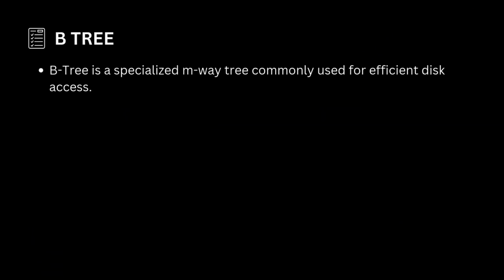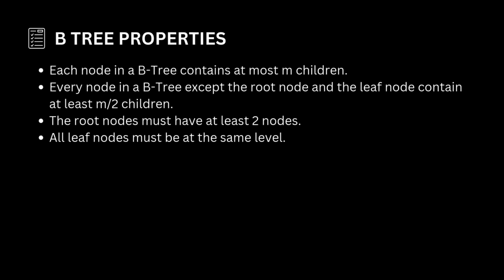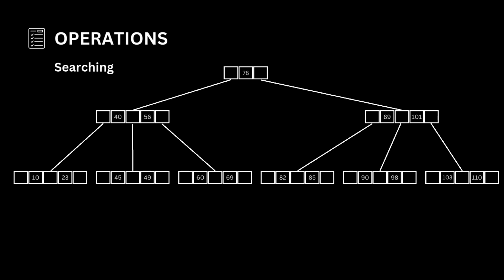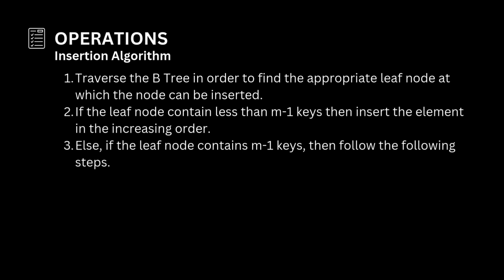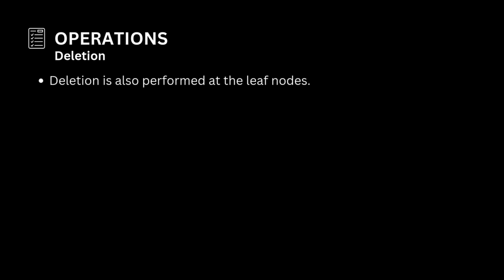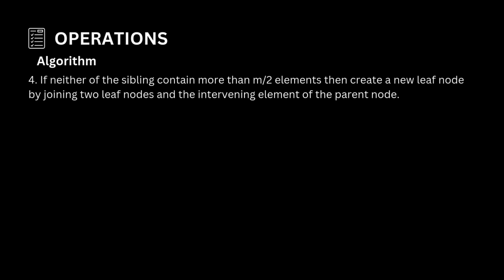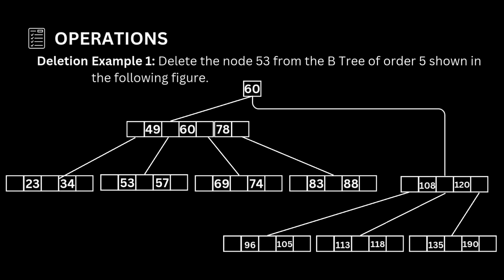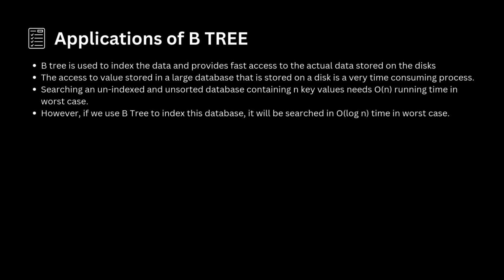Episode: 58 B Tree | Data Structure & Algorithms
B Tree By Sumaiyya Jahagirdar

🕒 TIMESTAMP

✍ COURSE
☞Basics of data structure
☞Arrays
☞Stack
☞Linked list
☞Stack
☞Queue
☞Tree
☞Graph
☞Algorithms
etc..